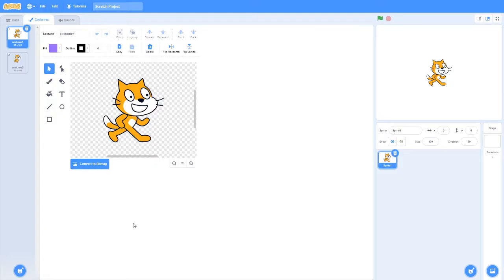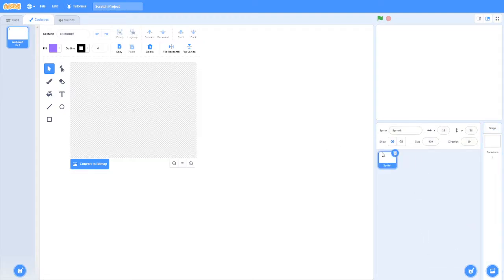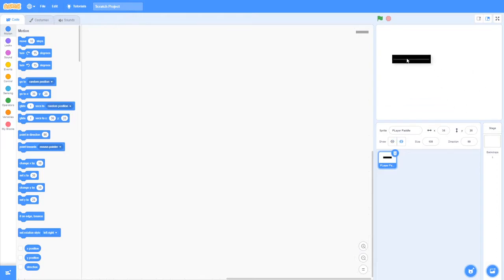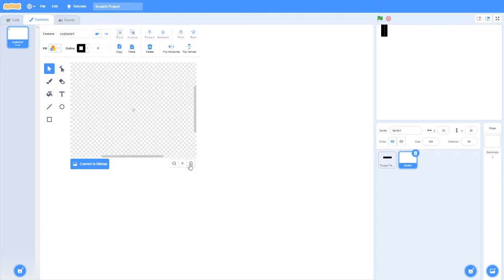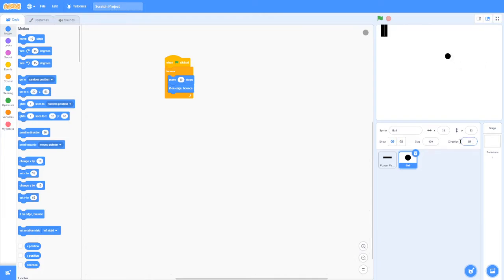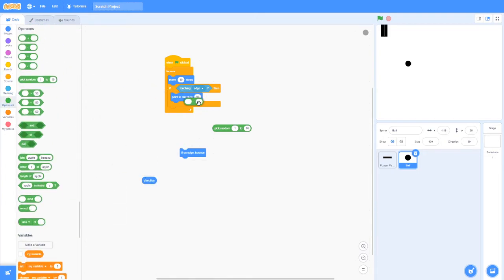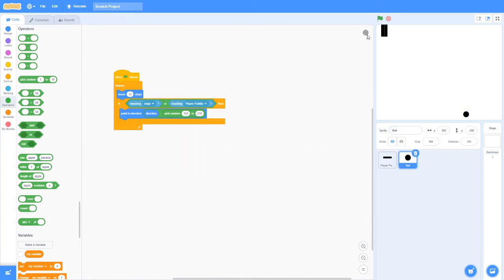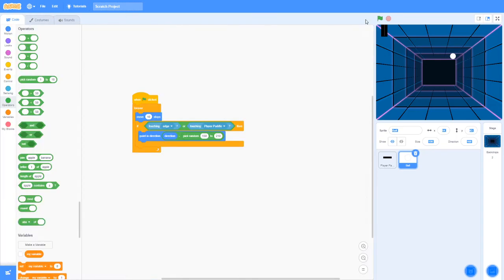How to make a Pong Game | Part 1 | Player Movement and Ball Movement | ScratchAwesome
Today we will be doing player movement for the player paddle and ball movement for the ball to bounce of the edge and the player paddle.

My Scratch Accounts:
Main Account: scratch.mit.edu/users/yashthebest15/
Test Account: scratch.mit.edu/users/ThisEasyProScratcher/